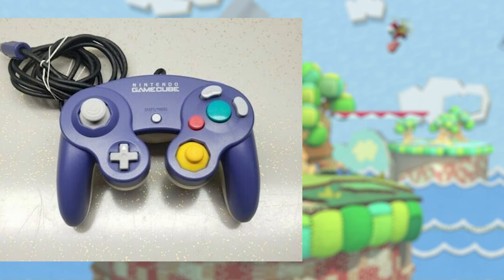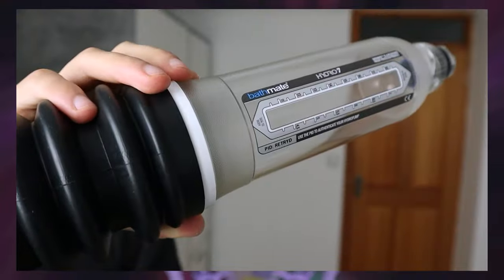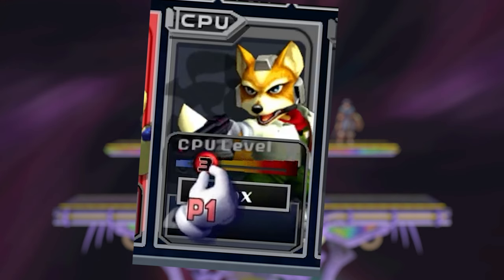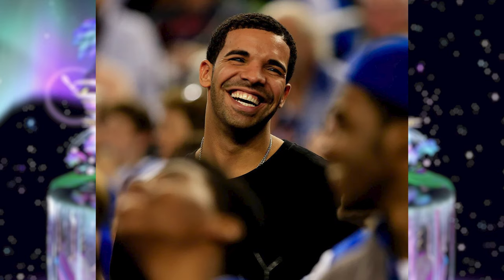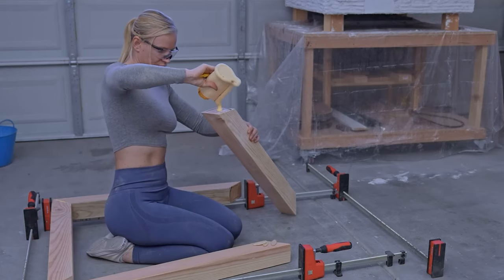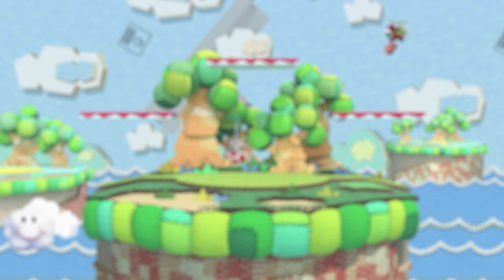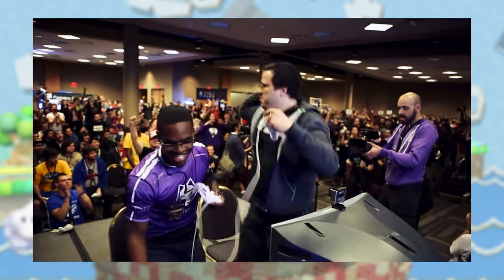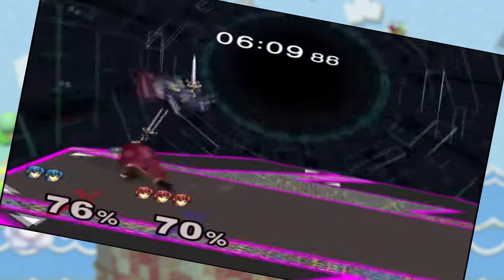How to actually start playing Melee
A short guide on how to actually start playing Super Smash Bros Melee

IF YOU ARE IN THE UK AND WANT TO ENTER TOURNAMENTS GO TO START.GG/BRISTOL

Huge thanks to Leon for lending his voice

Slippi.gg
Blippi.gg

If you have any suggestions for guides I should add comment and I'll add them

Clips from:
metalgearsalad
what meike makes
ssbm tutorials
meleehater
neproxin
scuffed world tour
lil chief
d0vaaa_
vgbootcamp
smashmoments
Minute Melee
60 frames
the speedy diver
Dontcallmeerk
Bombaluigi06
leffenfanboy